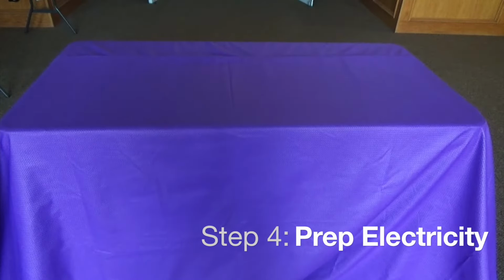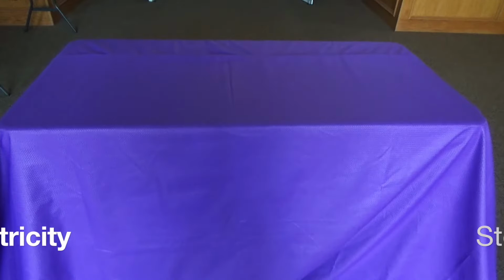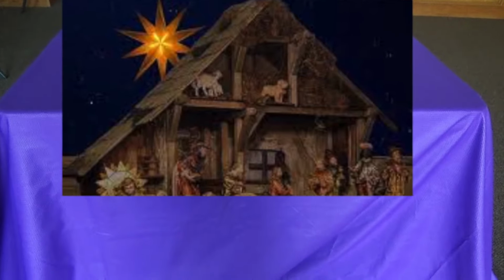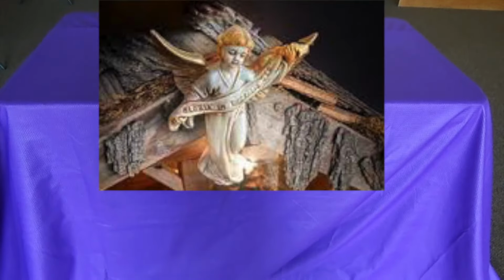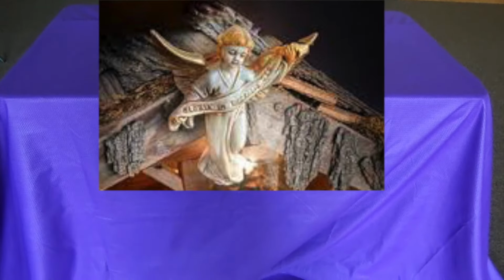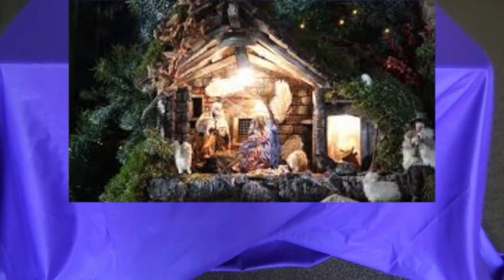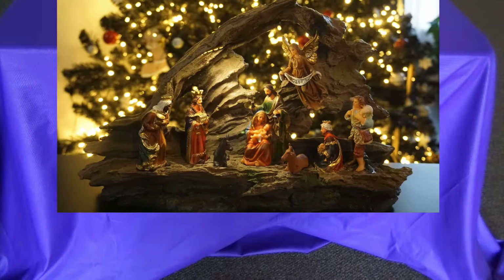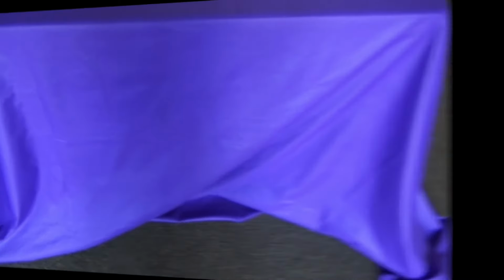How to Set Up a Nativity Scene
Nativity scenes were the first village displays! In this video, I'll walk you through the steps I take to create a traditional nativity scene, with the Holy Family, shepherd, and wisemen. Although mine is simple, I've added some pictures of more elaborate displays that use the same steps.

To read about how modern villages began with a stable, read my blog post

I seriously need some trees and angels! Hmmmmm